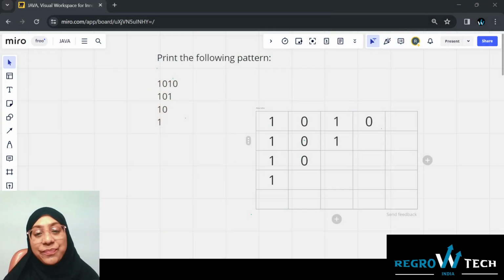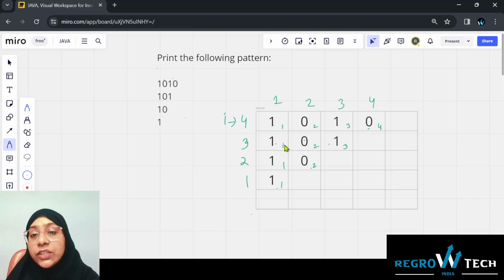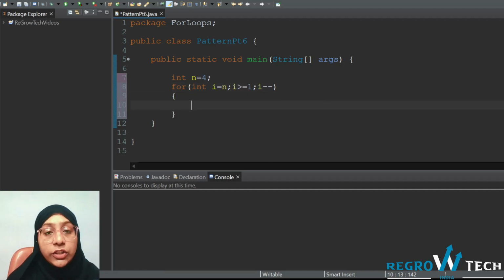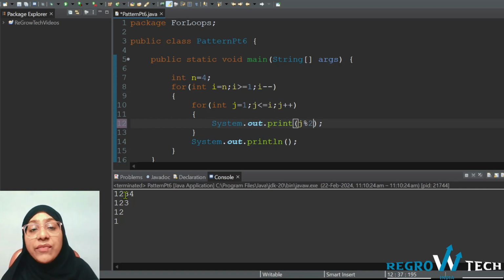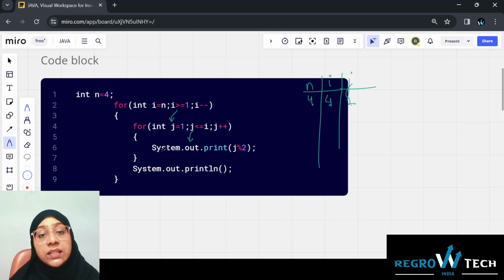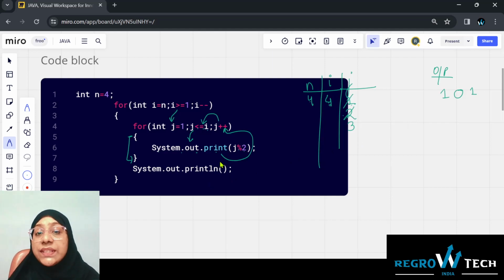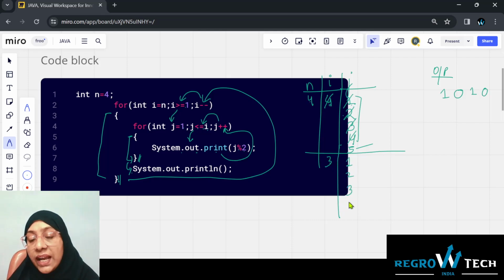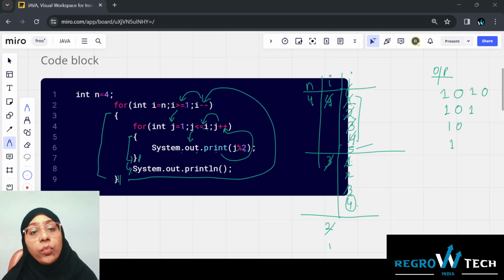For Loops - Part 15 | Printing Pattern - 12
Tune in to check out yet another Pattern Program in Java. Here, we are using the Nested For Loop to achieve the pattern. Have fun!

0:00 - Introduction
0:07 - Discussion of popular patterns and their algorithms.
2:22 - Specific Pattern Discussion
4:25 -  Code Development
7:05 -  Dryrun Description
12:07 - Conclusion